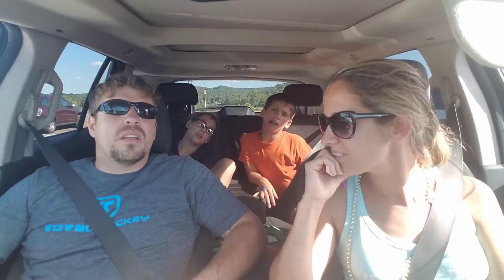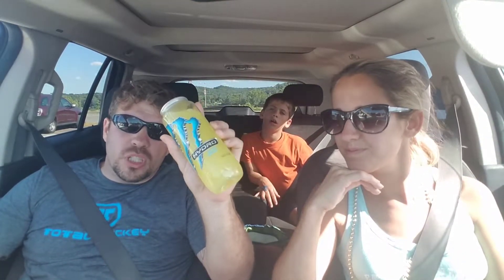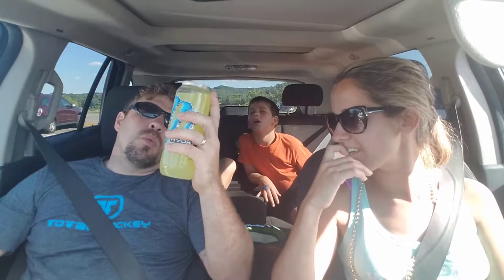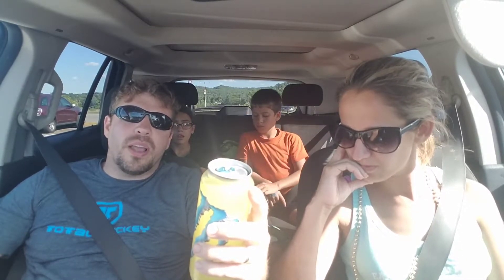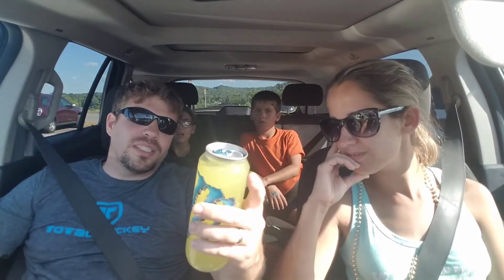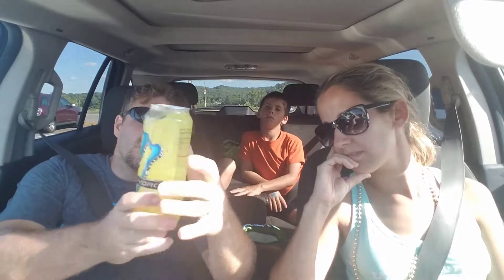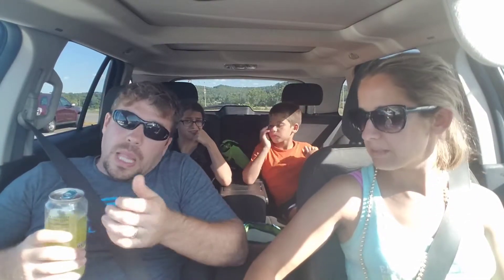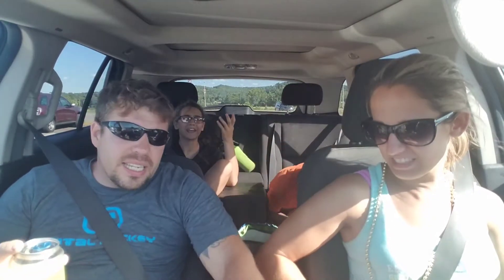Monster hydro mean green flavored energy water.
the jays reviewing new monster brand energy monster hydro mean green flavor.